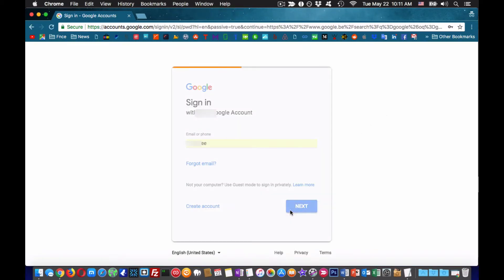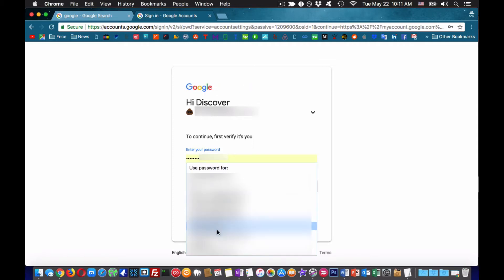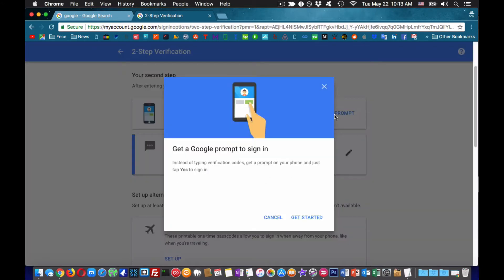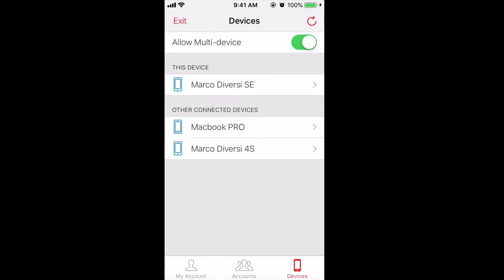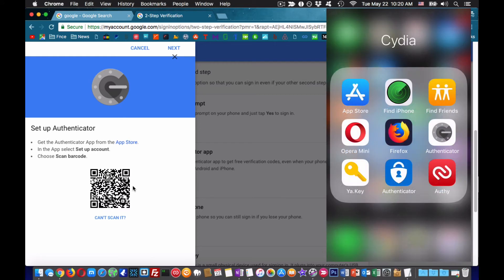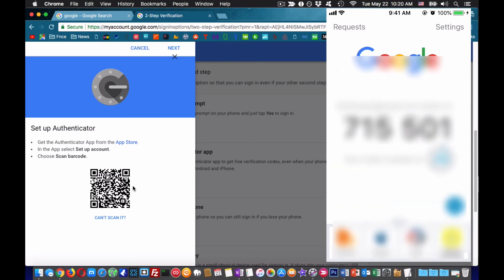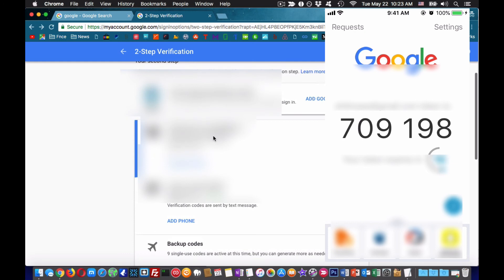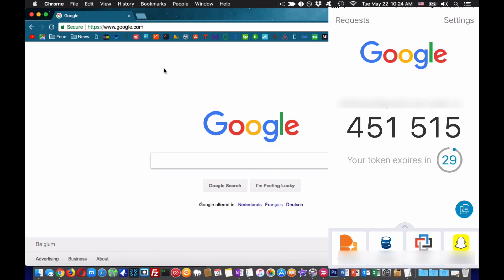How To Set Up Authy 2FA On Google Account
In this video, you are going to learn how to set up the authy app on your Google account in this Authy tutorial.

This is the best way to avoid getting locked out of an account if you lose your phone or something bad happens.

Authy is an awesome app and if you install it on multiple devices will allow you to recover your 2FA tokens with no problems.

I will guide through how to enable two-factor authentication on a google account.

You can find a link to this video description.

Try to use Authy app whenever you can and avoid google authenticator because this is the best way to do it and avoid bad surprises if you lose access.

BTC: 1PAKWMungYRvds44eTmMvfs1tu3YmAVVKh
ETH: 0xD1621C2e1F338ae79EeC30b8ABb3e802A67af88B
LTC: LbmYFb3cERd3QmnguLZupxvyERakFZiK8N